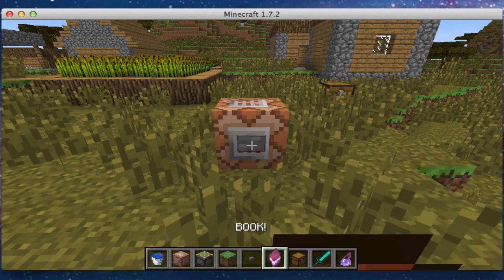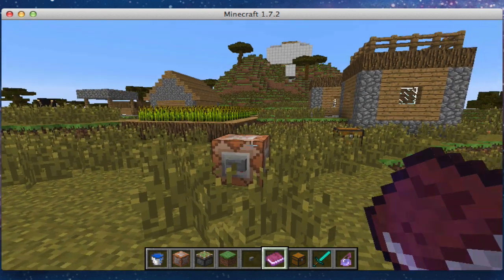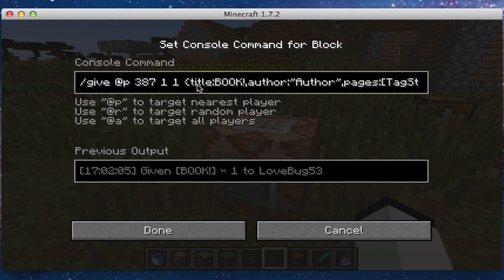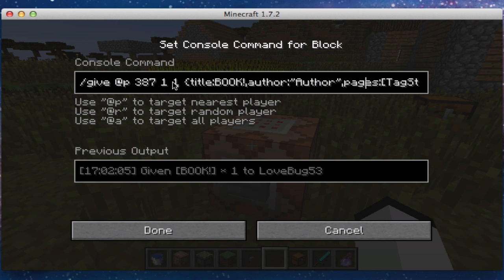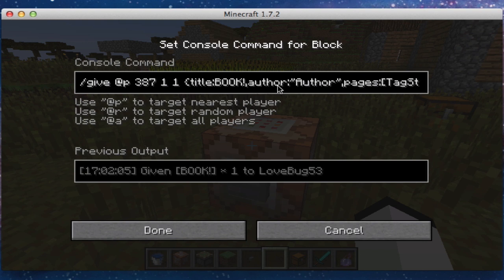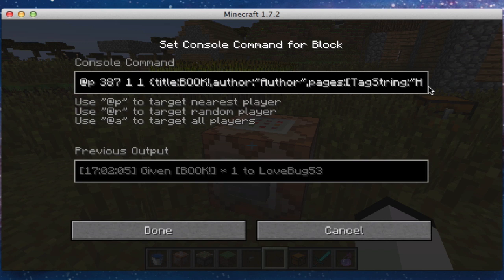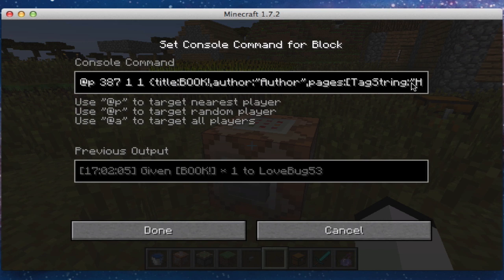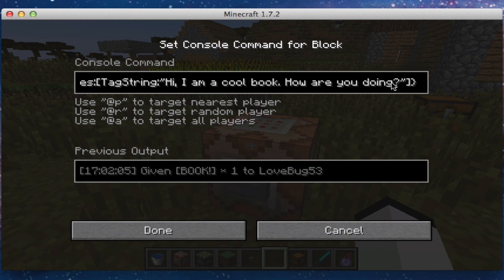Minecraft Tutorial: Books with custom title, author, and writing!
Hey guys! Today, we will be using /give to give players written books with custom names, authors, and text.

Command: /give @p written_book 1 0 {title:"text",author:"text",pages:[TagString:"text"]}